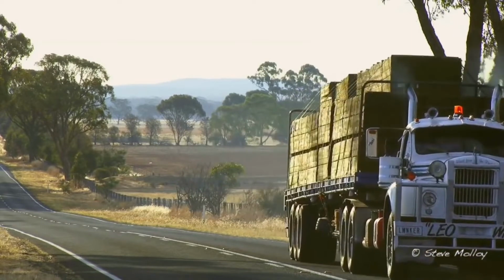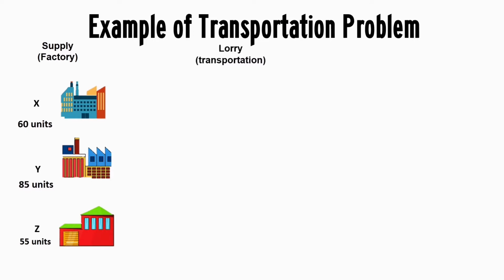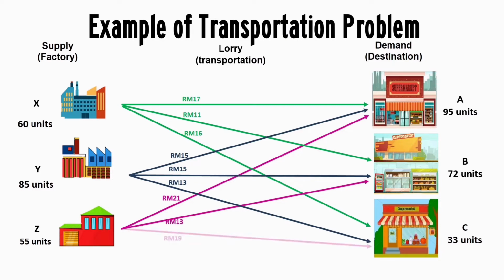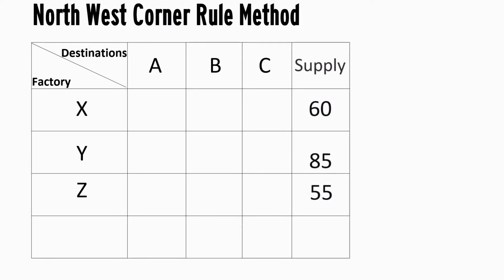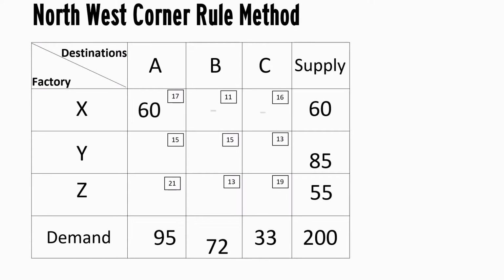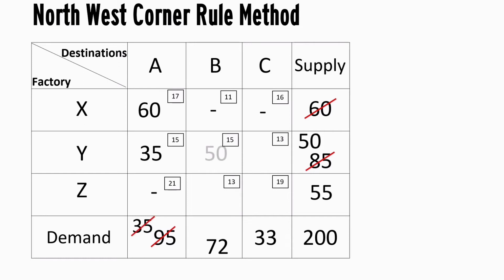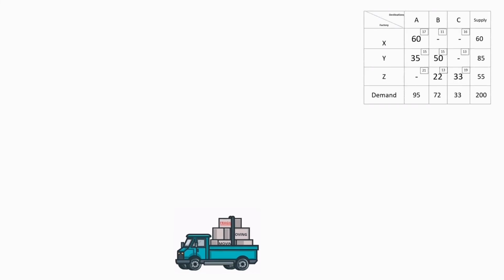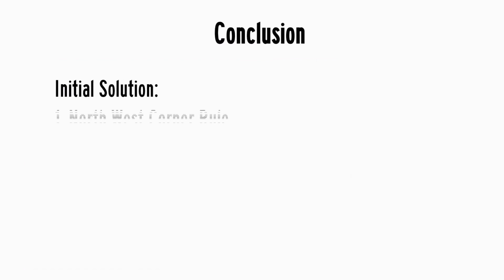DAT | DPB 20053 | TRANSPORTATION PROBLEM: NORTH WEST CORNER RULE METHOD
Upon completion of this topics, you should be able to solve transportation problem using North West Corner Rule method.

The objectives of this topics are:

1) To apply North West Corner Rule Method for solving transportation problem especially regarding to the cost involved.
2) To determine the total transportation cost using North West Corner Rule Method.